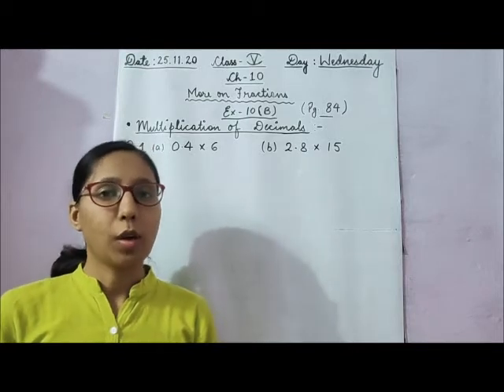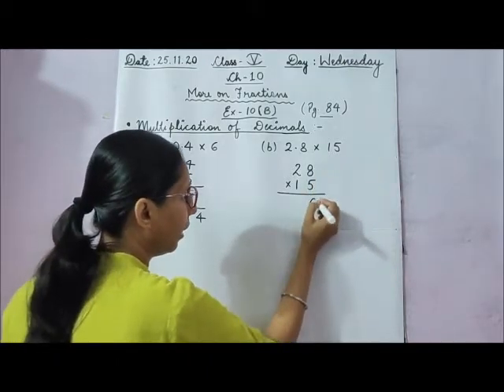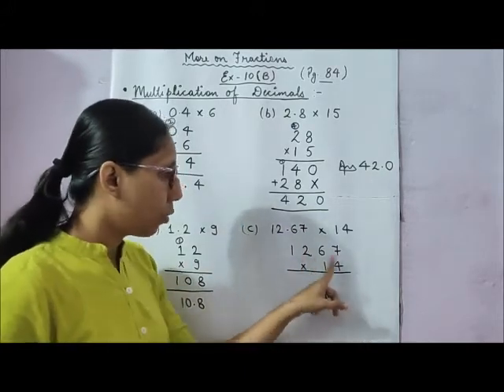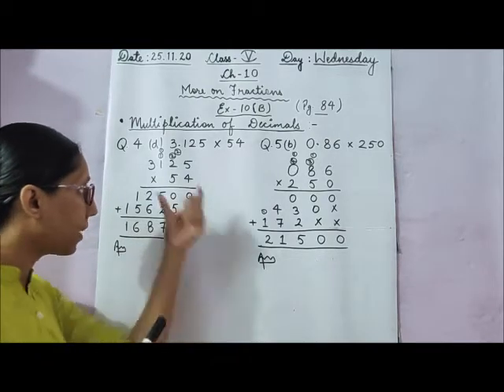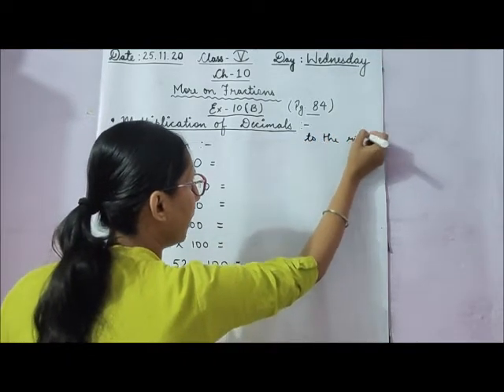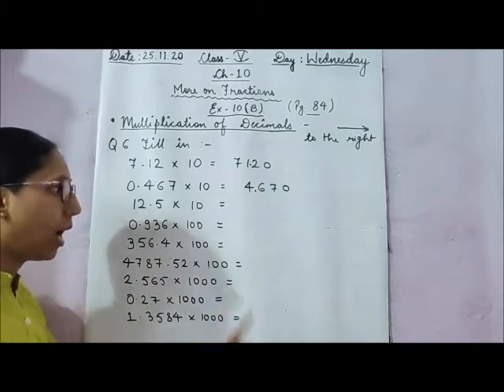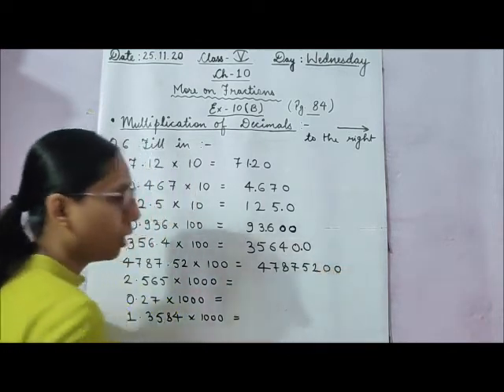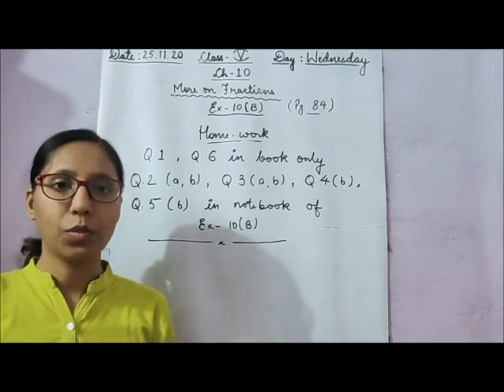Class-5 Maths Ch-10 Operations with Decimals Ex.10(B)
Lets learn how to multiply decimals by a whole number and by 10, 100, 1000.